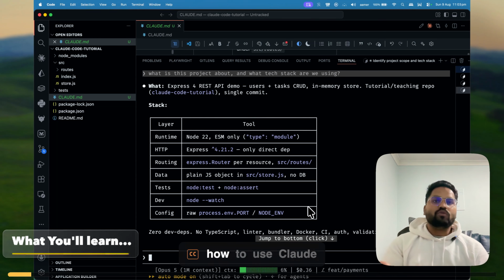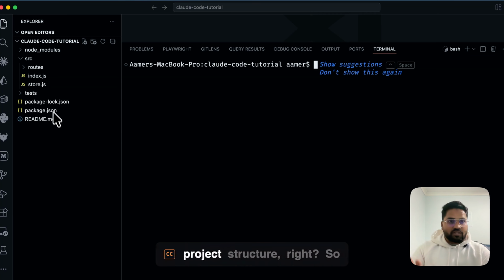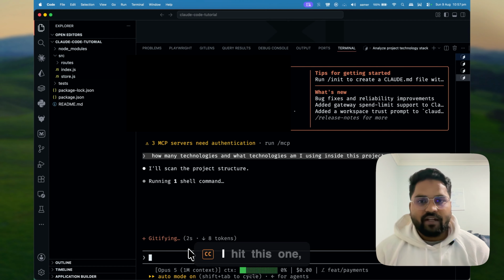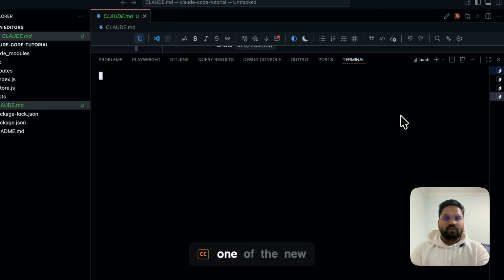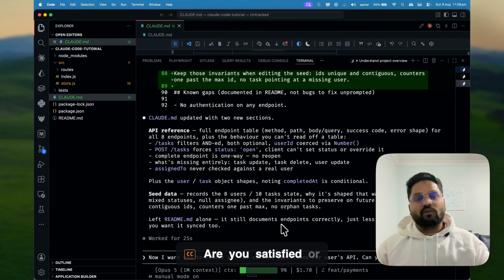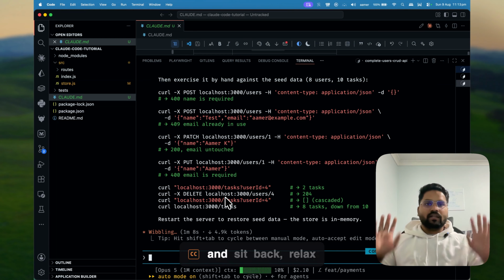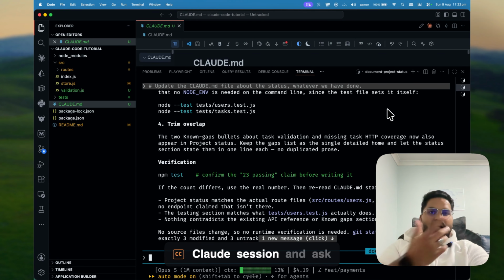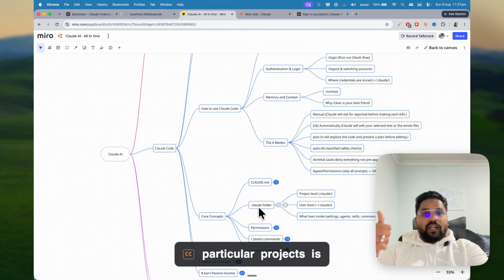I Built a Node.js API with Claude Code in 30 Minutes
Learn how to use Claude Code correctly in this complete Claude Code tutorial for beginners — setup in VS Code & terminal, CLAUDE.md, memory vs context, /context, plan mode, MCP servers and subagents.

• Claude Code setup done right — VS Code extension, terminal CLI and desktop app, plus how to authenticate without wasting your first tokens
• Claude Code for beginners: the /context token meter explained, and why every new session re-scans your whole project
• CLAUDE.md — the one file that turns a full project scan into a single file read (/init writes it for you)
• Memory vs context in Claude Code, and how to update memory mid-session with #
• Plan mode vs auto mode: when to let Claude Code run and when to review every step
• Claude Code MCP servers and Claude Code agents (subagents) — MCP explained in plain terms
• The model ladder: which Claude model to use for which task, and what each one costs
• A real Node.js API task end to end — tests, curl checks, and updating CLAUDE.md before you leave
• Thinking about Claude Code vs Cursor? This workflow is the fair comparison baseline — a full Claude Code course condensed into 30 minutes

⏱️ CHAPTERS
0:00 What this video covers
1:14 The demo Node.js API project
1:38 Claude Code in VS Code
2:53 Claude Code in the terminal
3:38 Opening Claude Code in your project
5:07 /context: your token meter
6:14 What happens when you ask a question
8:10 Every new session re-scans
8:41 Memory vs context
9:51 /init writes CLAUDE.md for you
11:22 One file read, not a full scan
13:40 Giving Claude Code a real task
14:36 # : updating memory mid-session
16:02 The modes: auto, manual, edit, plan
17:53 Plan mode in practice
21:19 Execution, tests and curl checks
23:29 Update CLAUDE.md before you leave
25:29 The model ladder and what it costs
27:54 Recap, token check and what's next

This Claude Code guide is part of my practical Claude AI coding series — real projects, real terminals, no slides. If you're searching for a claude code tutorial that shows the correct workflow instead of just the demo, this is it.